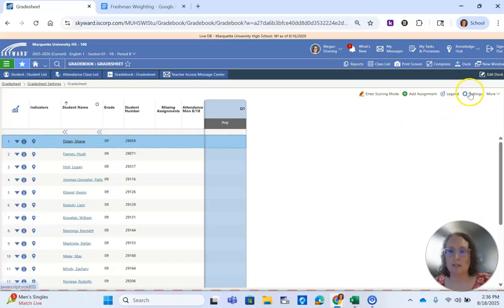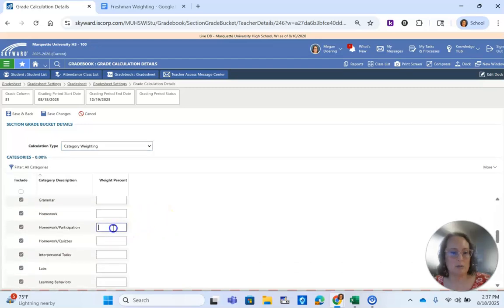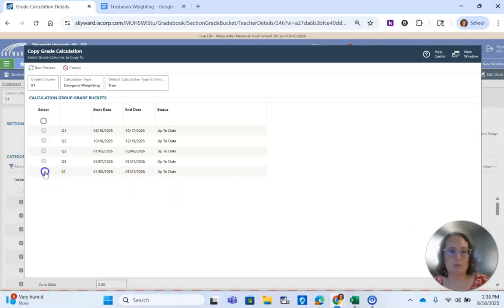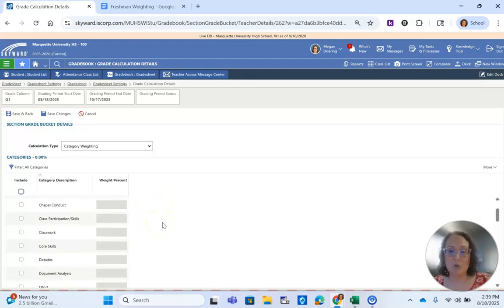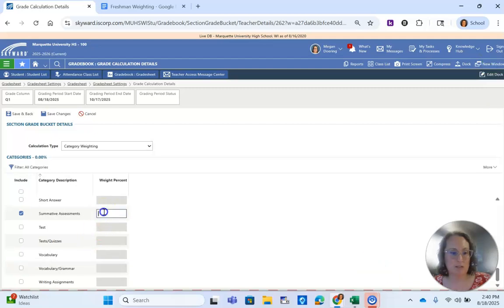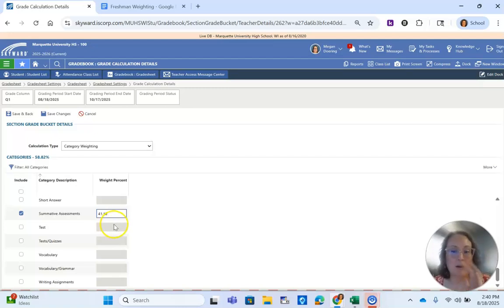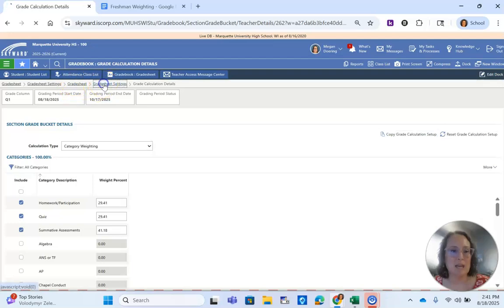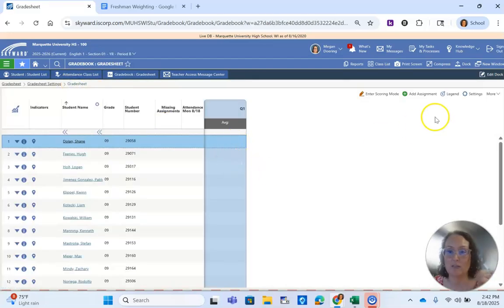Skyward Gradebook Setup Tutorial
This video explains how to set up the Skyward gradebook accurately when using weighted categories.